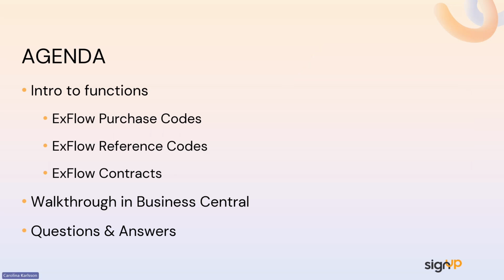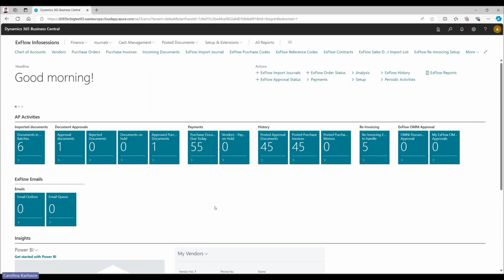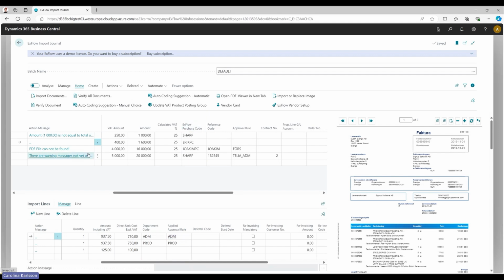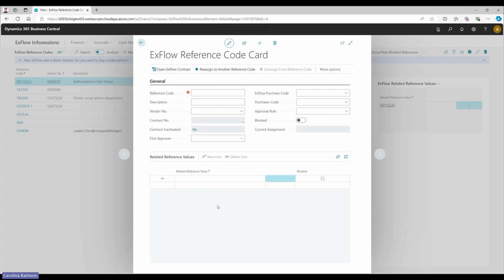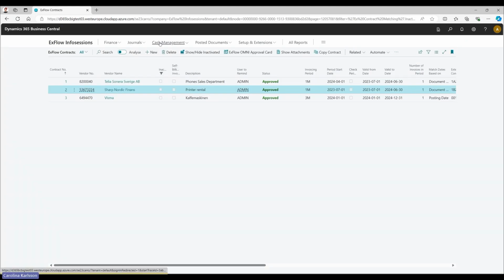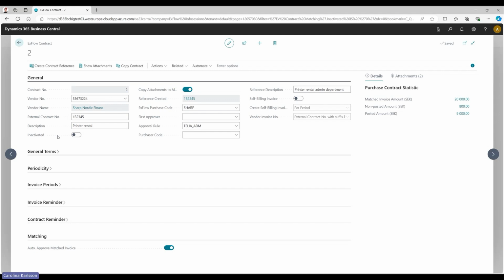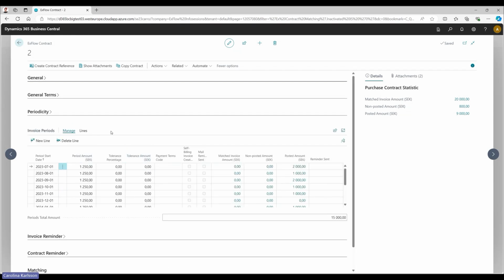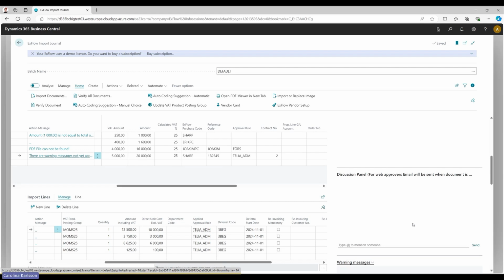Info session Part 2 of 3: Functions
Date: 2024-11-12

Description:
We will look at selected functions; how to create ExFlow purchase codes, ExFlow reference codes, and ExFlow Contracts, and then see how they work within the  ExFlow process.

Chapters:
0:00 Agenda
0:30 Intro to the functions
1:31 Intro to ExFlow Purchase Codes
2:47 Intro to ExFlow Reference Codes
3:27 Intro to ExFlow Contracts
5:10 Start of walkthrough in Business Central
6:17 Start of walkthrough ExFlow Purchase Codes
10:13 ExFlow Purchase Codes Examples in Import Journal
14:00 Start of walkthrough ExFlow Reference Codes
19:55 ExFlow Reference Codes Examples in Import Journal
21:57 Start of walkthrough ExFlow Contracts
40:24 ExFlow Contracts Examples in Import Journal and Approval status